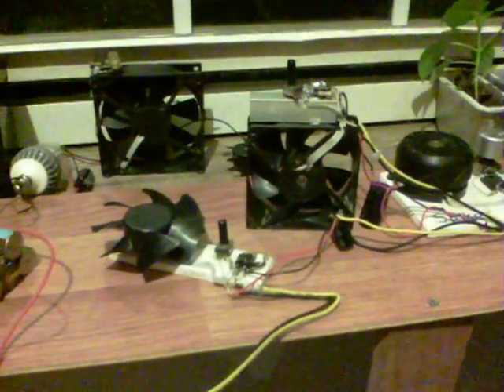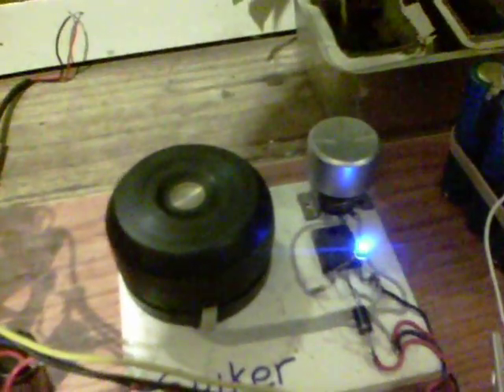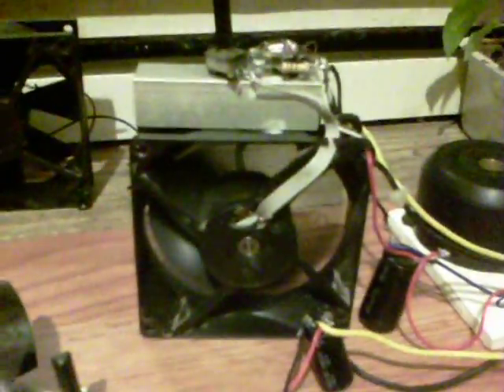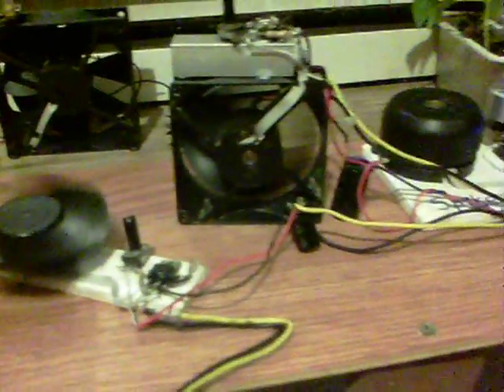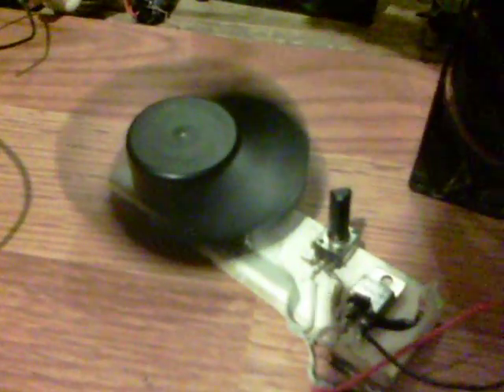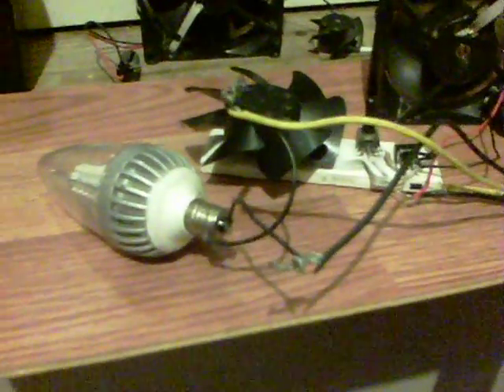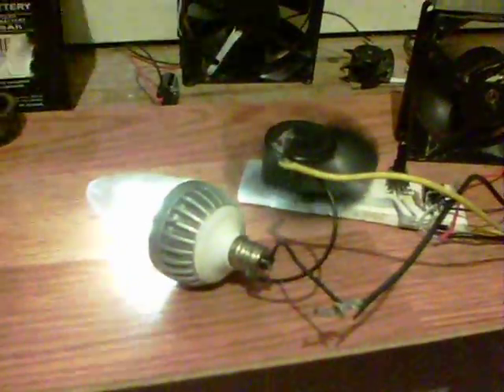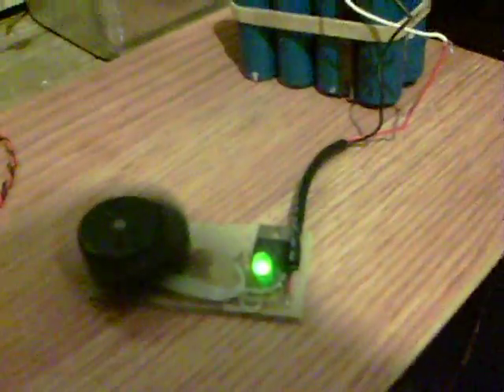Multi SSG Motors In Series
PC fans usually use between 130mA and 180mA.
This idea, was to see if a similar amperage could be used, but more air be moved or if more use could be made of those mA.
The drive battery is charged during the day with a homemade solar panel, several salvaged Li-Ion packs can be charged up normally per day (voltages 12.4V to 14.4V). Another similar small panel drives the workbench SSG type fan. At night, the charged battery takes over. On cloudy but humid days, I put one of the previously charged batteries on the workbench fan.

If the strongest SSG is first in line, it can output to a smaller fan with hardly any rotation speed loss. In such a way, 3 motors are shown, still using the same input amperage...the output doesn't draw extra from the input, being the collapsing field energy of the powered coils. Several fans can therefore be connected for the same input amperage as the first one uses. The 'trick' is that they should decrease in normal power draw, then their pots can be turned such that they run one from the next.

'Spiker' is the first SSG motor, a 120mm PC fan with no blades.
A white LED (Sharpied blue) is across the Base and Emitter, rather than a neon.
Transistor - D2641
Resistor - 150ohm
Variable pot - 5K
Output diode - HEP 154

The output of 'Spiker' goes to a 2200uF capacitor and then to the next motor.
That motor is a regular sized PC fan, normally drawing 140mA.
Transistor - C5763
Neon for protection
Resistor - 100ohm
Variable pot - 10K

The output of that one goes to the input of the third, a smaller sized PC fan, normally using 120mA through another 2200uF capacitor.
Transistor - C5763
Resistor - 100ohm
Variable pot - 5K
Output diode - 1N4005

The little one uses a small PC fan of unknown usual running amperage.
Transistor - C2810
Green LED across Base and Emitter
No protection neon or output at the moment, just a wind source :)

All components are salvaged, mostly from PC power supplies, CRT monitor motherboards and inside old PC cases.